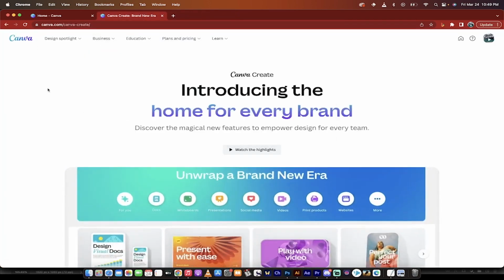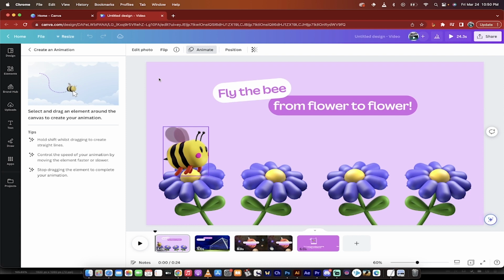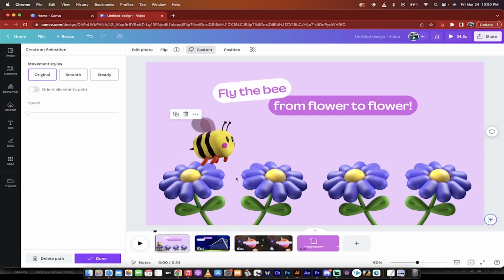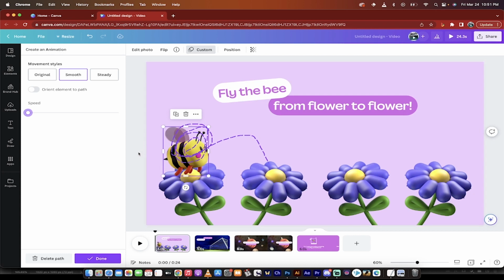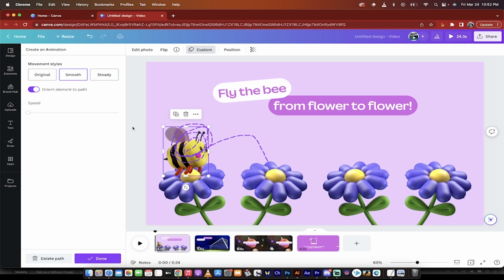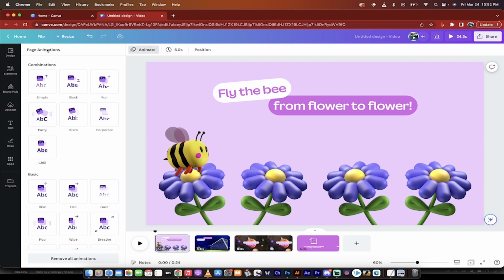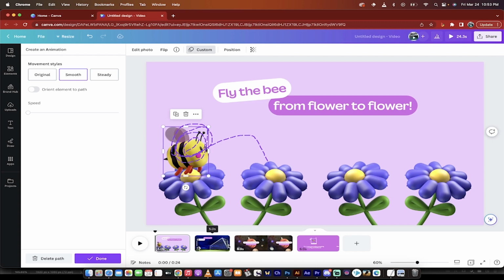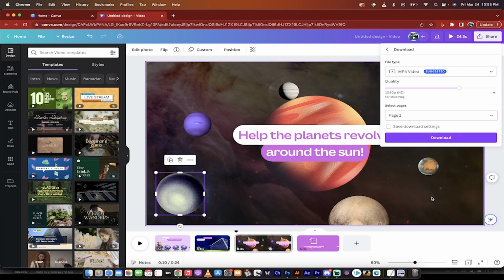Animation with Canva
The video shows viewers how to create basic animations from images and turn them into animated videos using Canva. The video begins by introducing some basic examples of animated videos that come with the Canva starter pack. The presenter then explains the two ways of accessing the animation feature on Canva: through or the Canva.com homepage.

 Once the animation feature is accessed, the presenter shows how to make an animation using a bee image as an example. To make the animation, the presenter selects the bee image and clicks and holds it down while moving it around slowly. After creating the animation path, the presenter explains how to smooth out the animation by selecting the “Smooth” option on the left side.